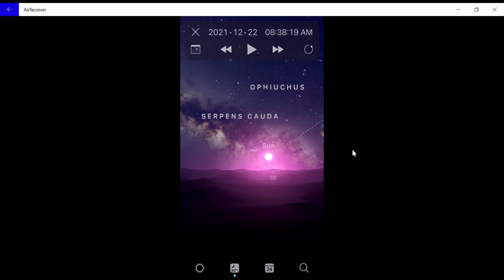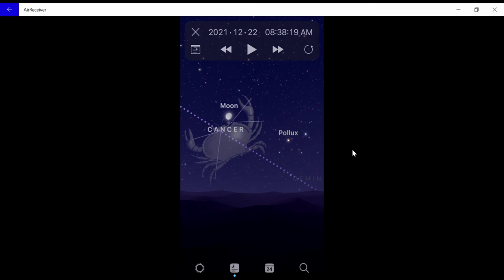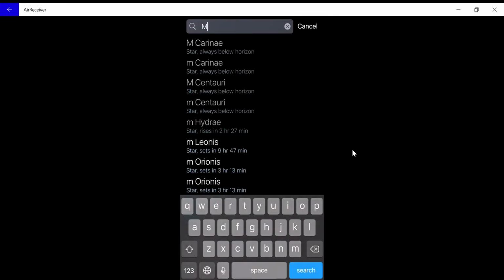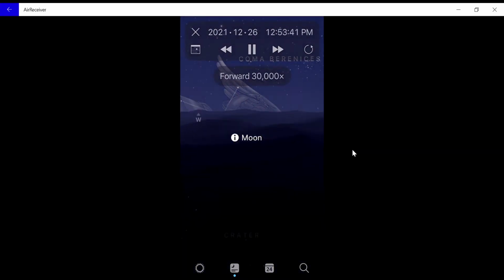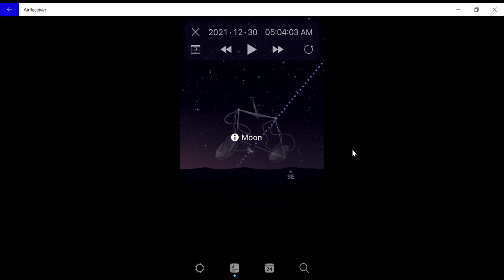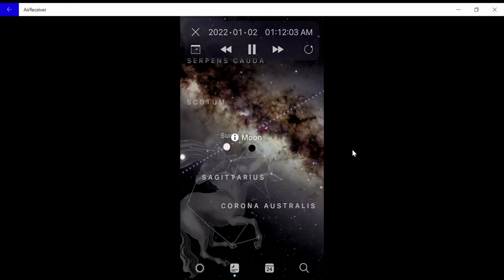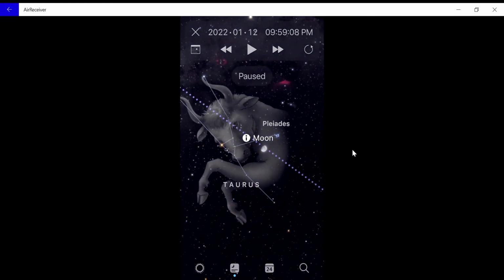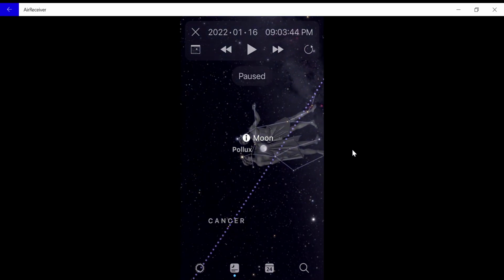Ascending & Descending Nodes of the Moon [Rahu & Ketu]